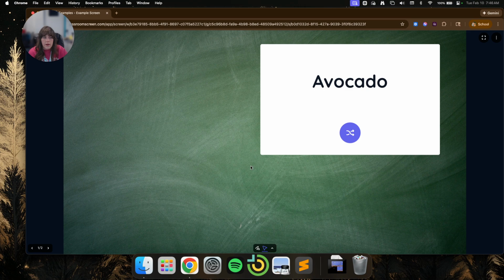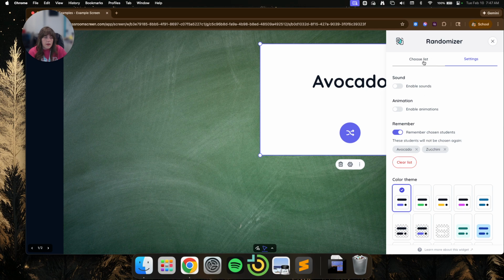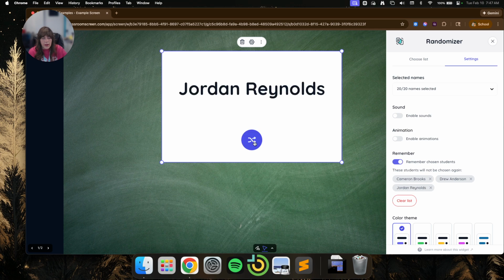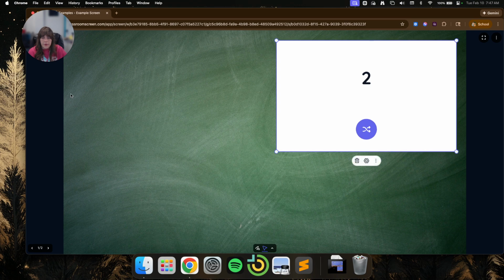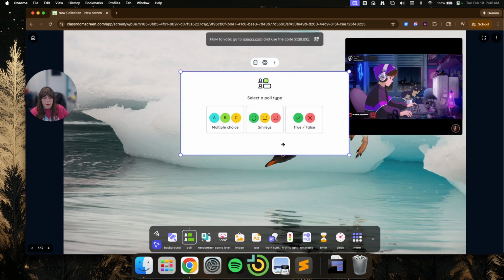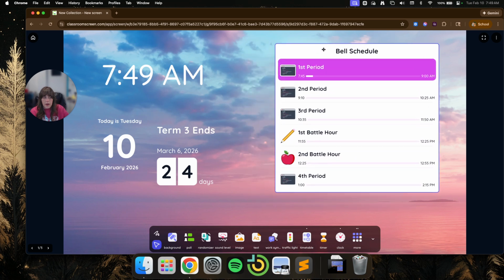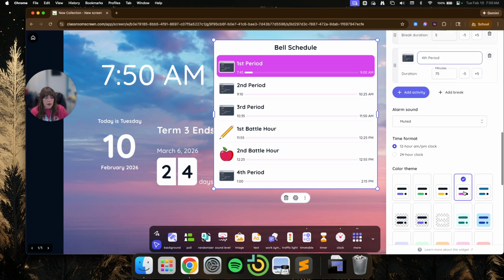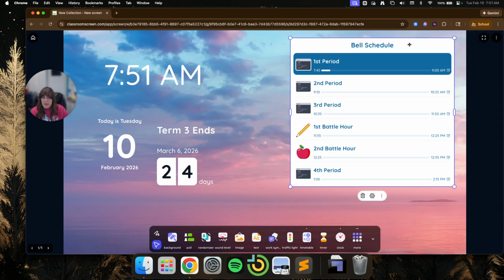Classroom Screen Tutorial & Features I Use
Classroom Screen is a free tool that makes classroom management a bit easier. In this video, I'm walking through the main features I use most; including:
- Randomizer for picking students
- Timetable to display your schedule
- Noise level monitor

The free version works great, but if you want the pro features it's $36 for the year.

Next up: a deeper look at using YouTube videos in Classroom Screen.